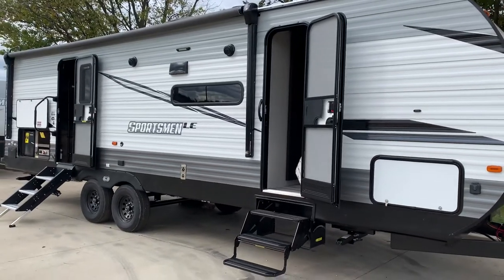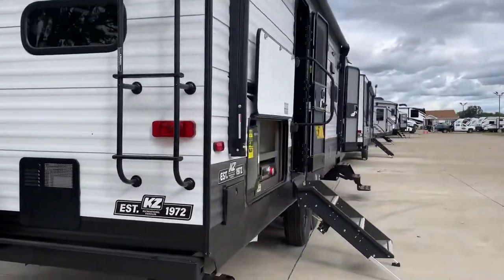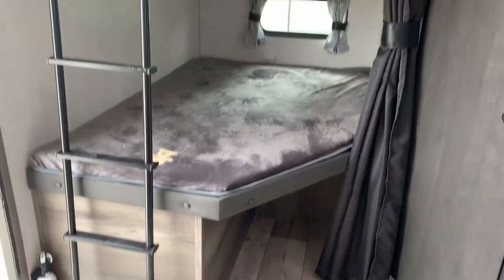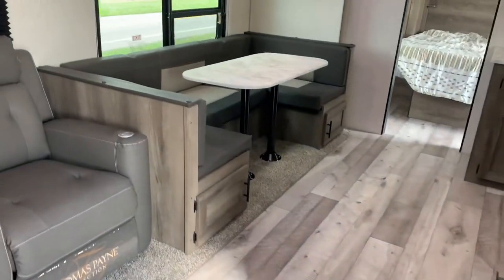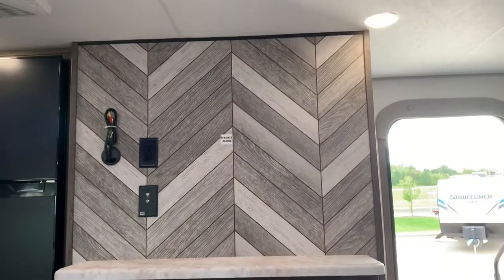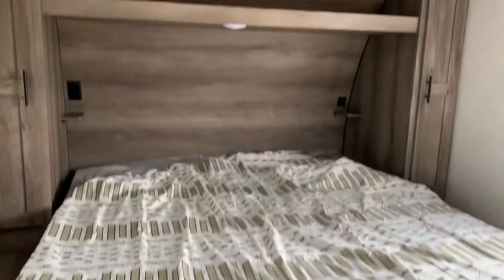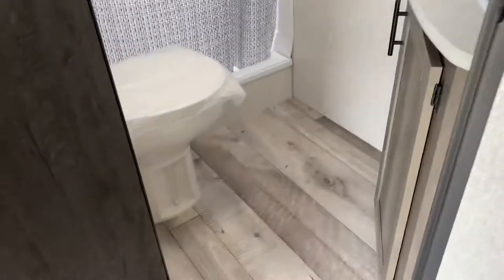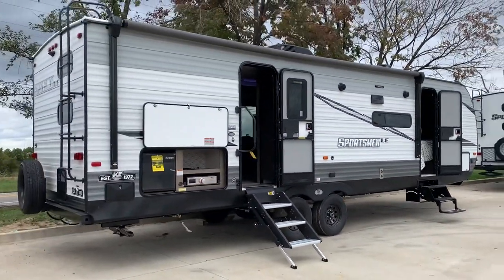2021 KZ Sportsmen 281BHKLE